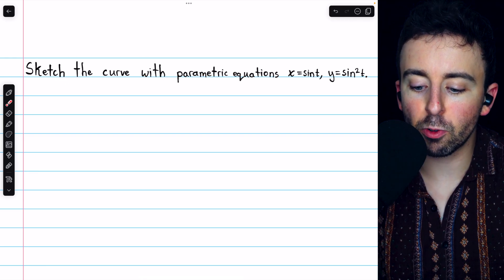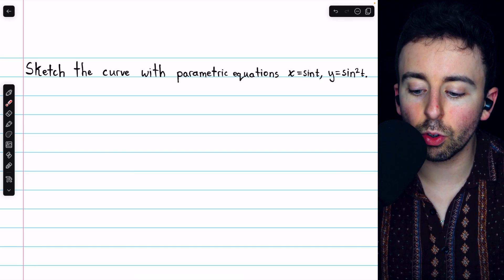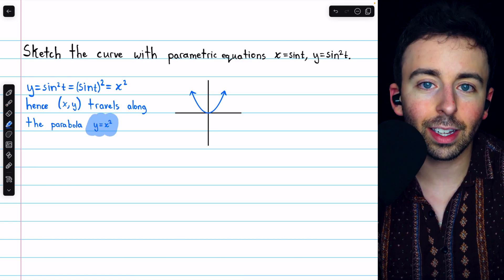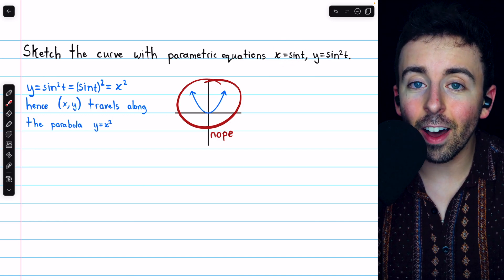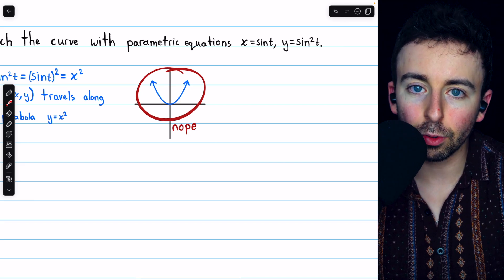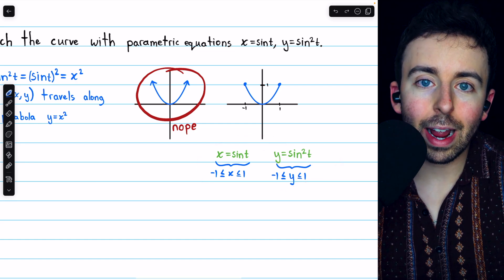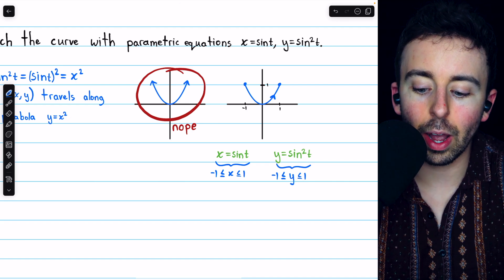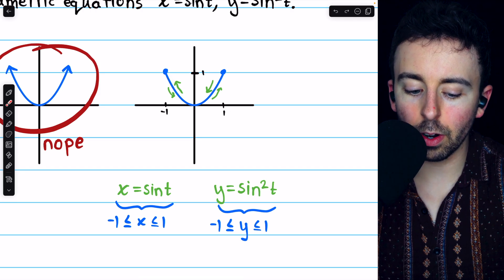Sketch Parametric Curve x=sint, y=sin^2t | Calculus 2 Exercises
We go over how to sketch the parametric curve defined by the parametric equations x=sint, y=sin^2t by eliminating the parameter and considering the domain incurred as a result of the parameterization of the curve.